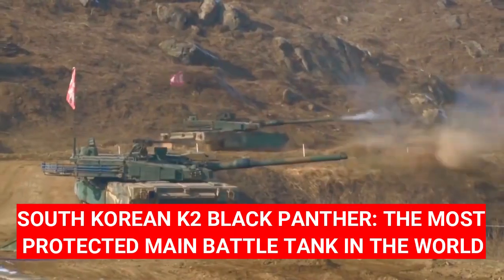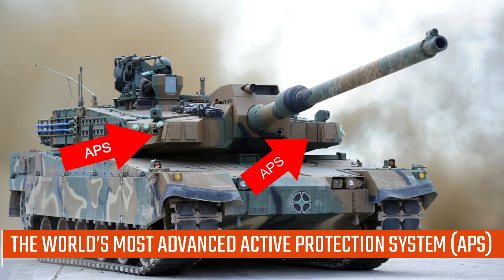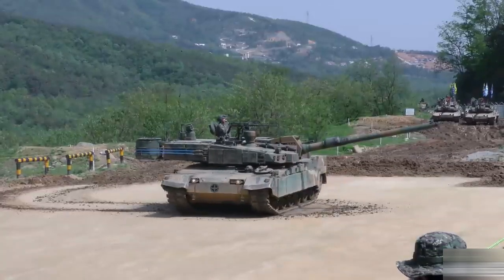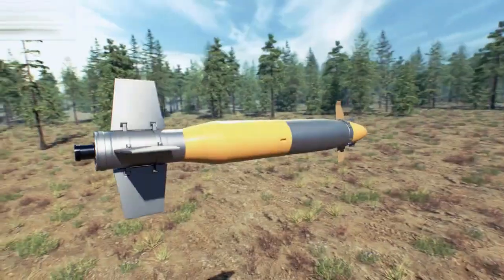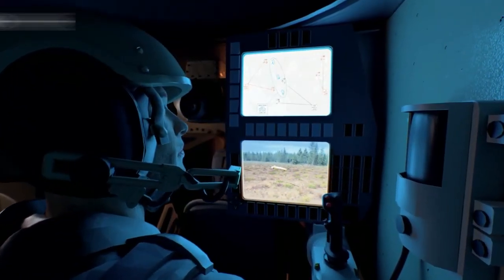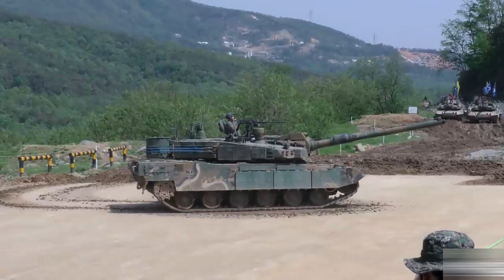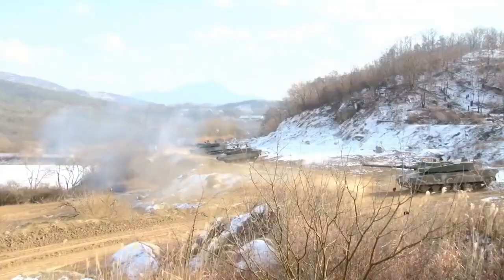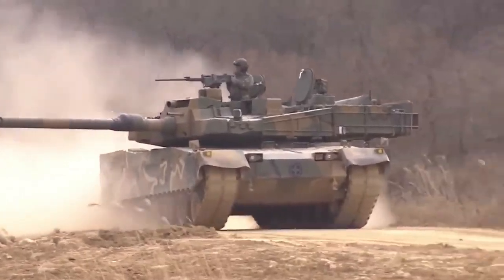SOUTH KOREAN K2 BLACK PANTHER: THE MOST PROTECTED MAIN BATTLE TANK IN THE WORLD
The South Korean defence company Hyundai Rotem unveiled the latest K2 Black Panther Main Battle Tank (MBT), which now has a state-of-the-art Active Protection System (APS).